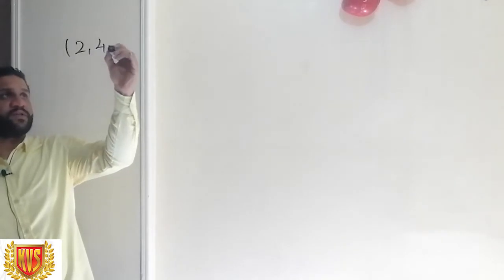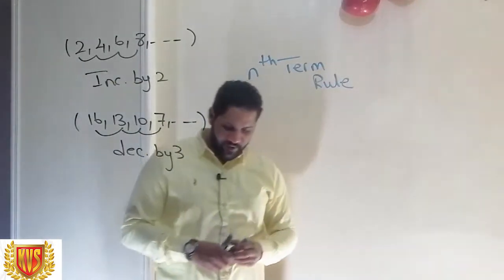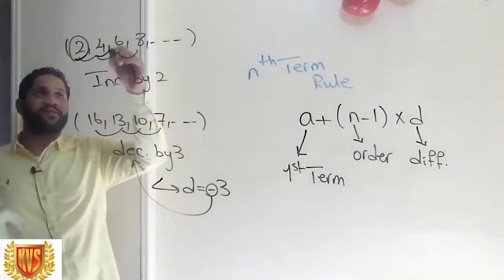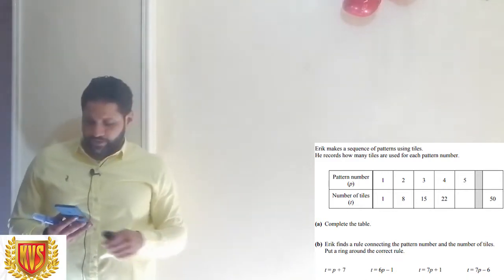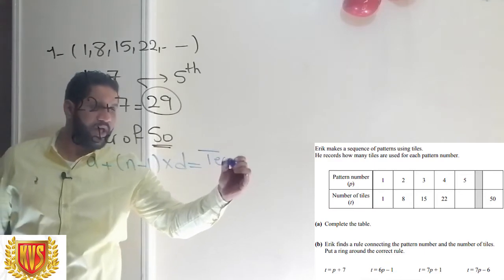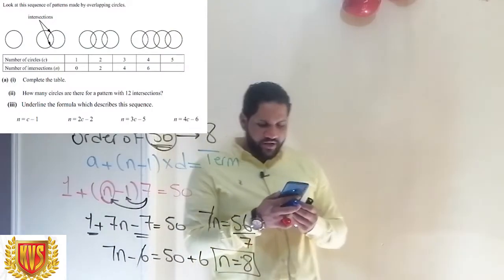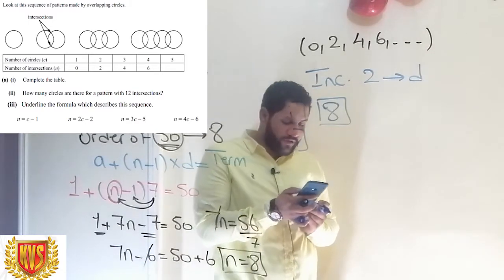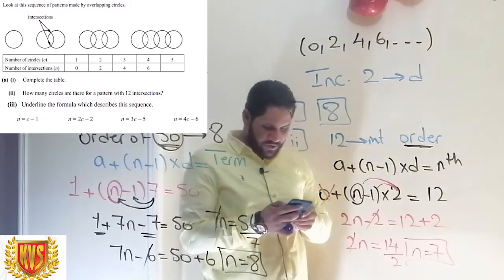Sequence...….Part 1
Solving past papers problems for year 8